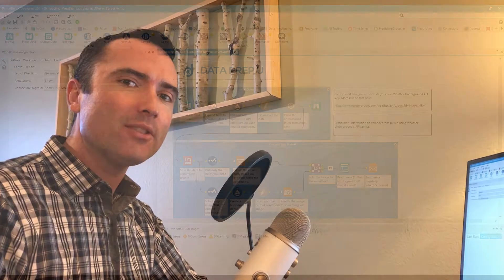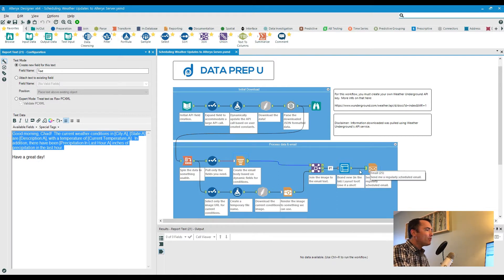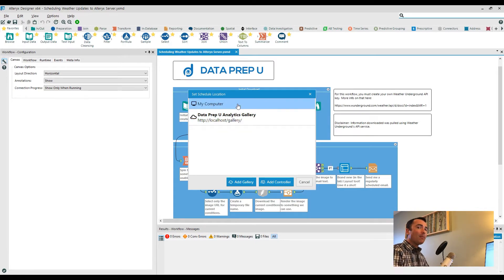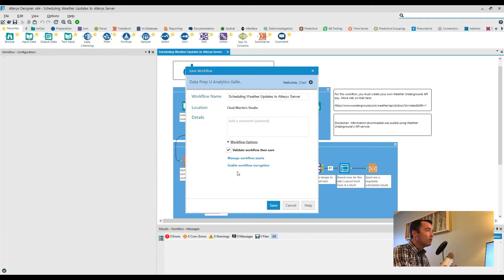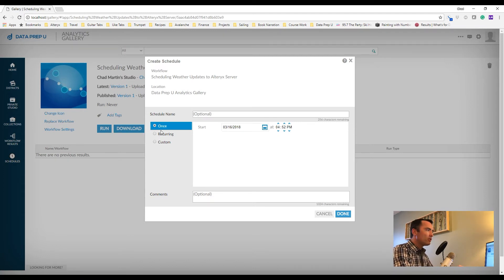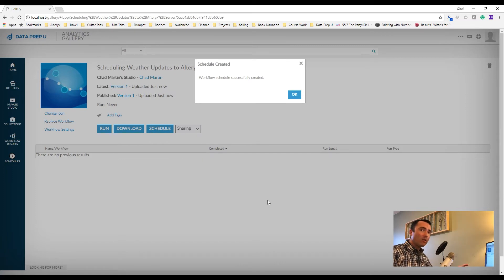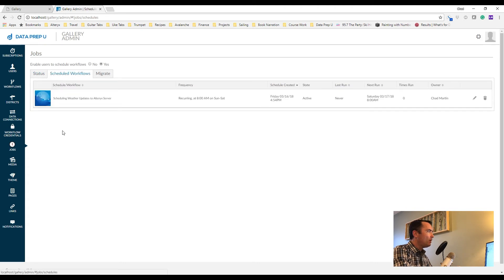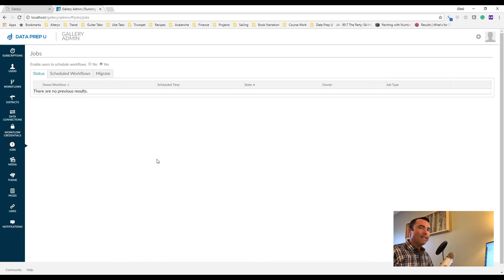Alteryx - Server Scheduling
Join us for a quick rundown of the scheduling functionality in the Alteryx Server.

Do you have tedious processes you are doing on a daily or weekly basis?  Would your time be better spent elsewhere?  With Alteryx, you have the ability to convert these processes into an easily repeatable workflow, which can be set to run on a recurring basis.  No more tedious process management, just automated work.

For a FREE two week trial of Alteryx, please click here!